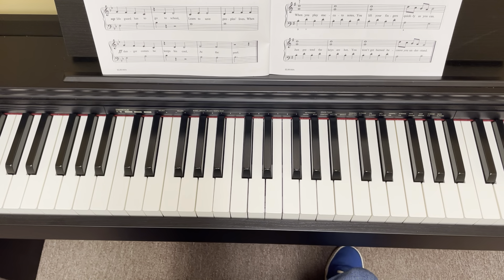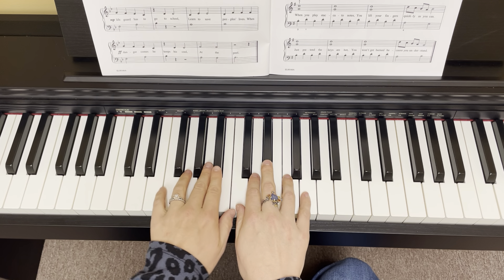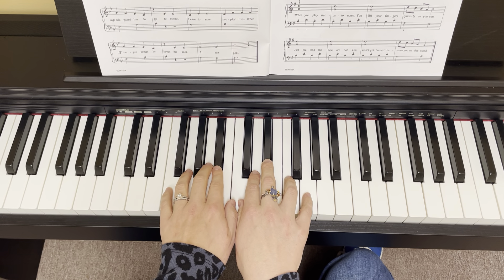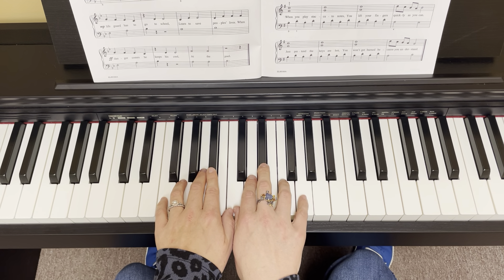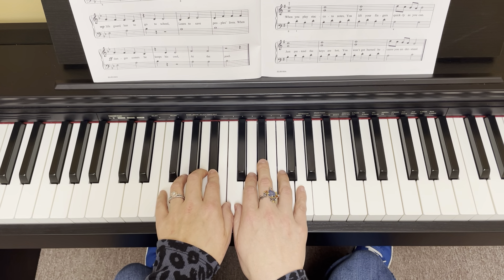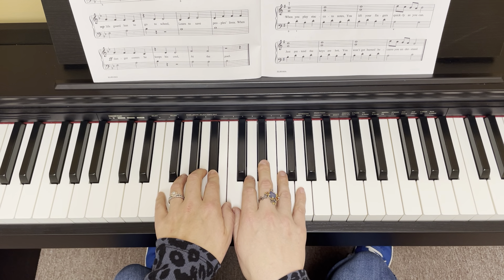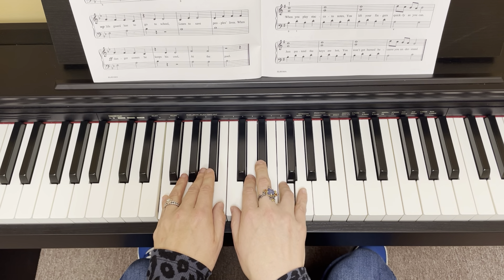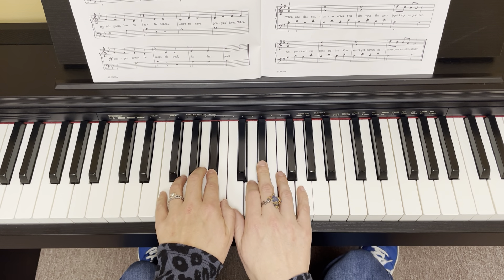28 The Life Guard how to play